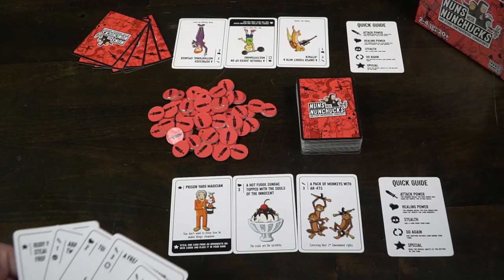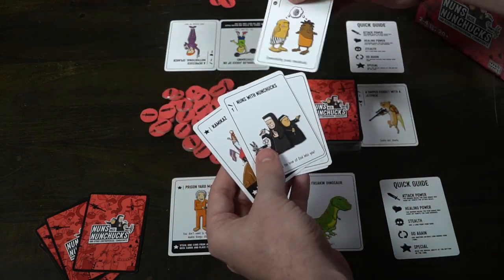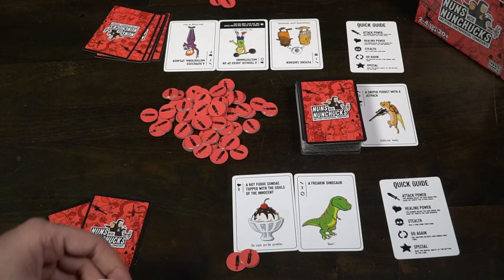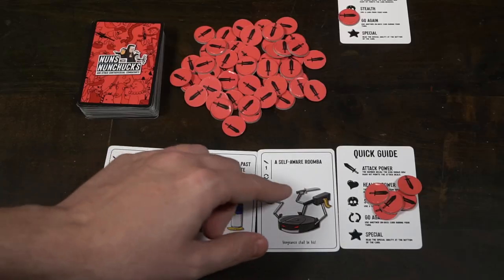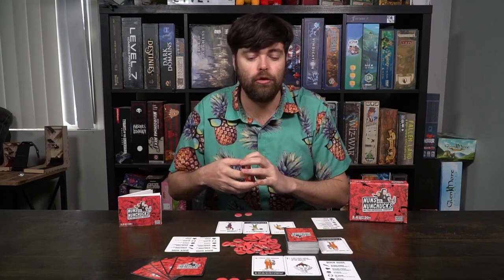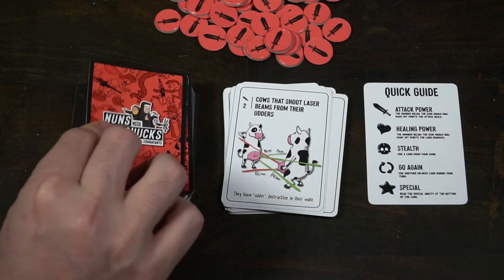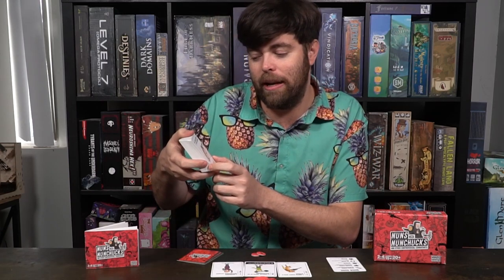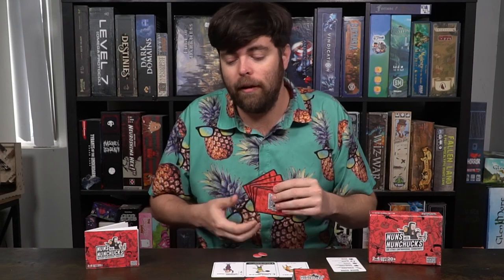Nuns with Nunchucks - Card Game Review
Nuns with Nunchucks Review by Unfiltered Gamer